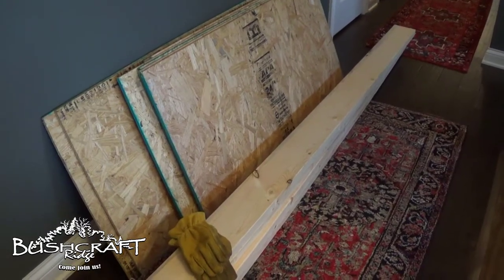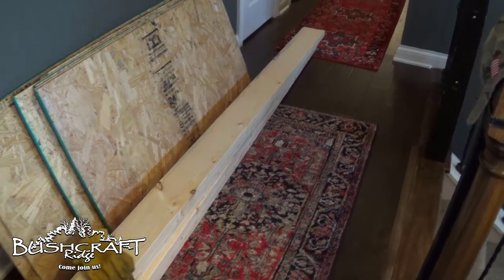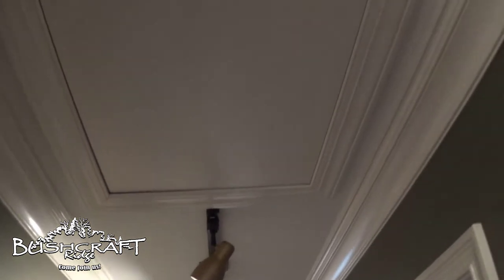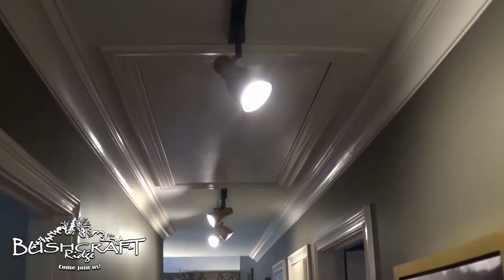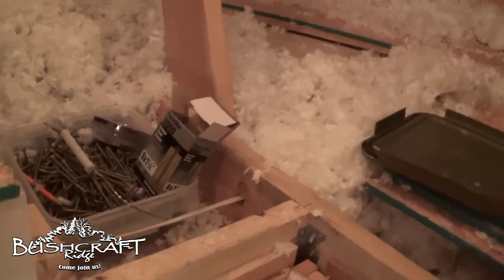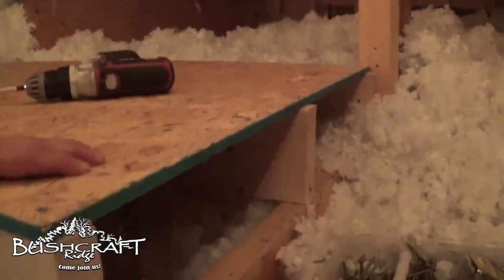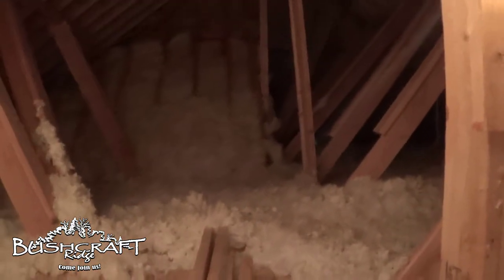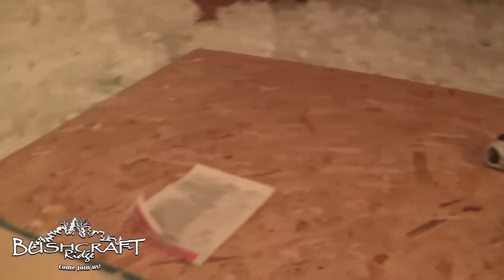Attic Ladder Install Part 3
Thought I'd bring you something a little different. How about a Louisville Ladder attic install?